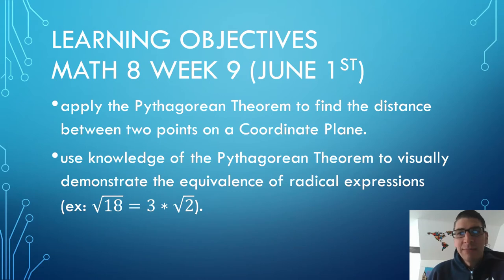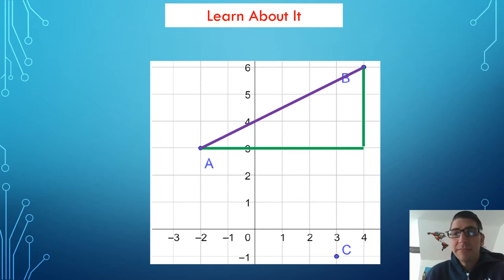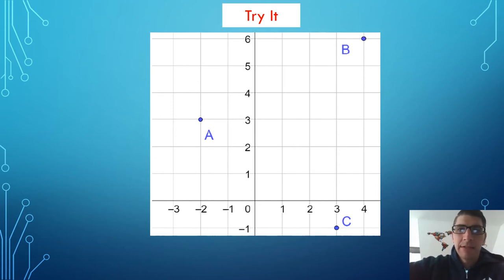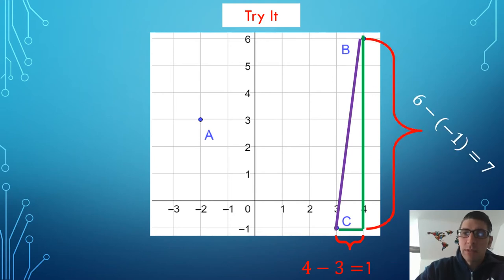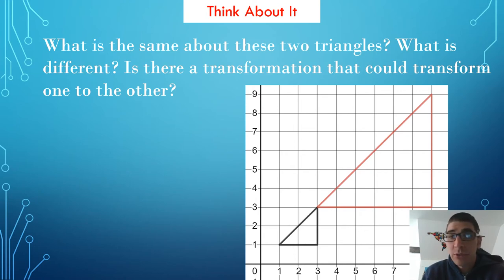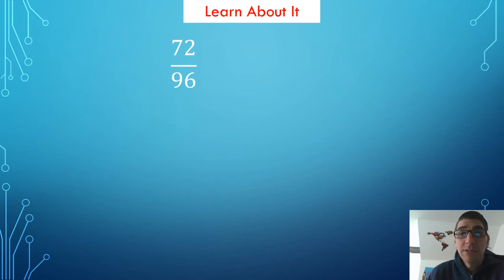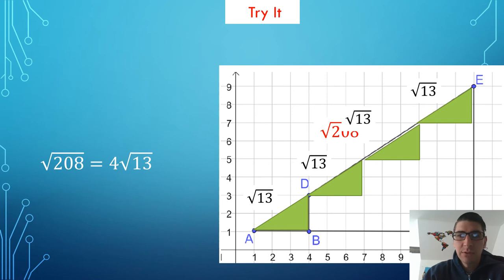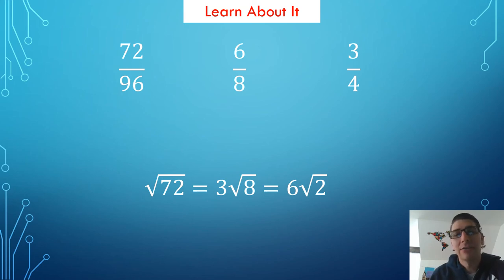BCPS Teacher Lessons - Mathematics 8 Ep 8 6-3-20